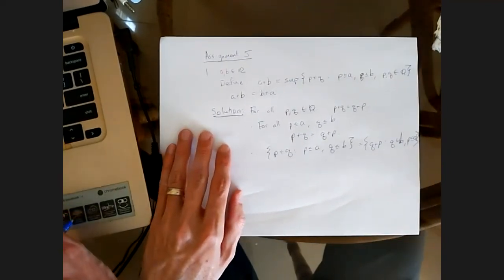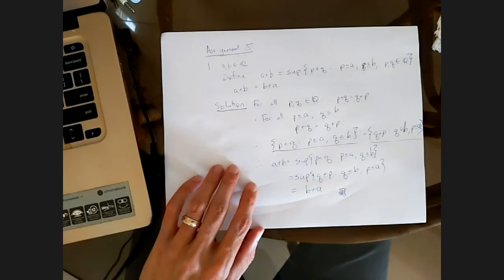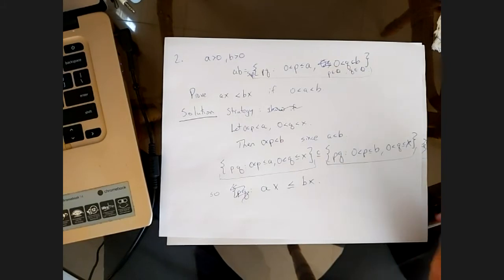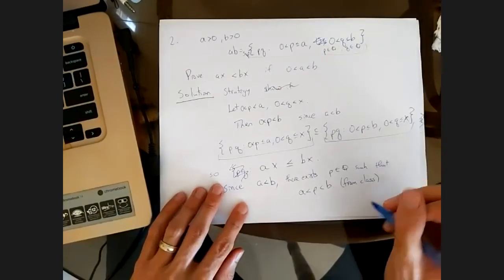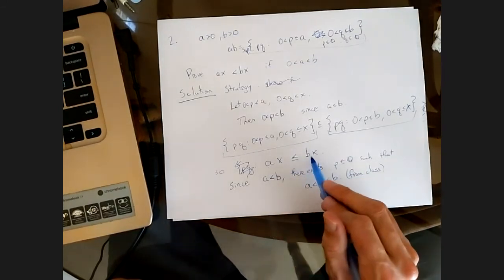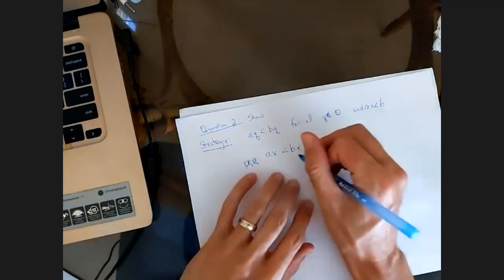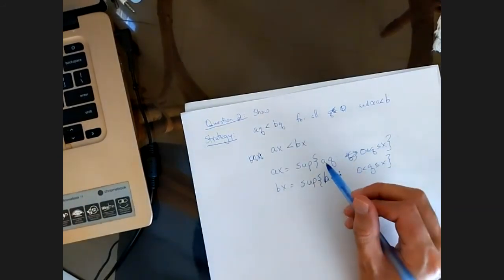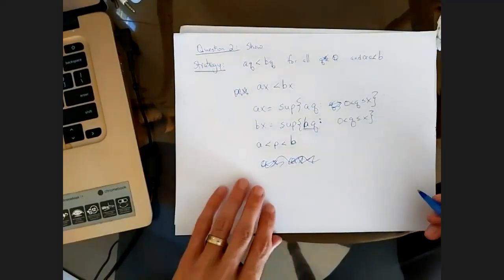Math 3274 - March 10, 2021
Addition of real numbers.
Note: I will be uploading a more helpful version of this video.